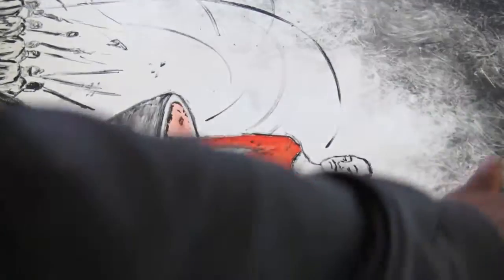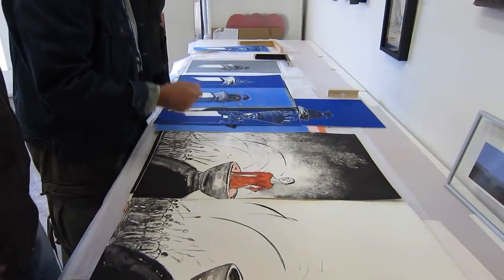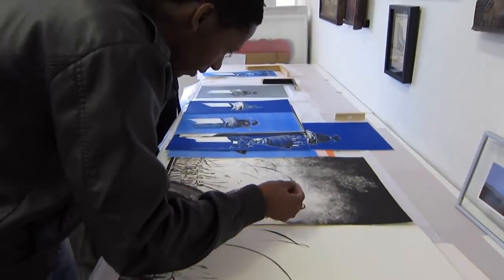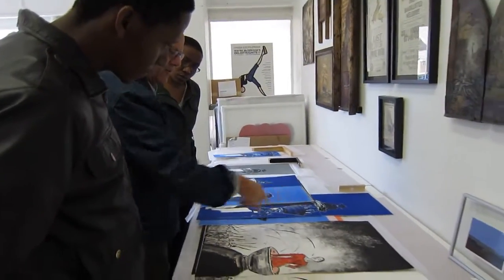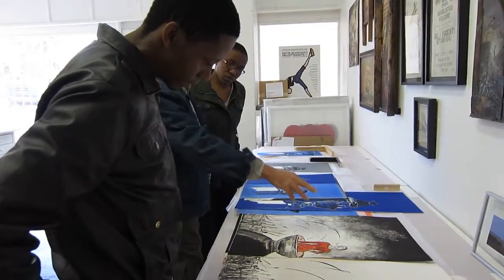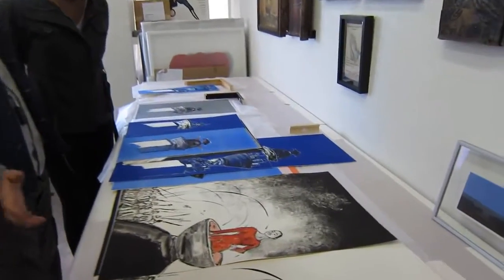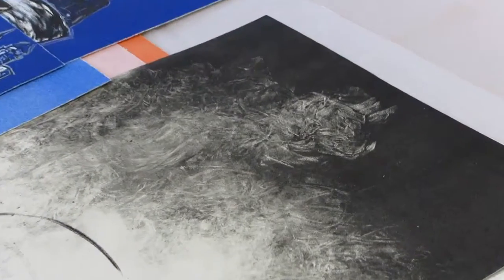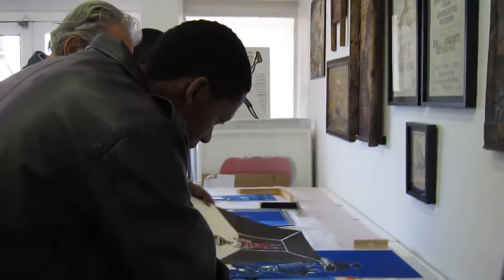David Krut in Conversations with Senzo Shabangu - Part 2